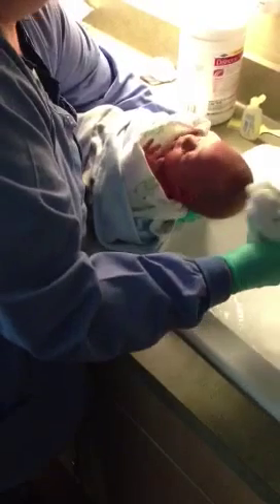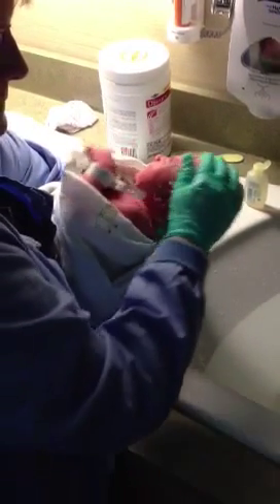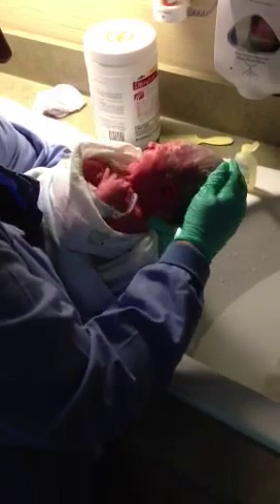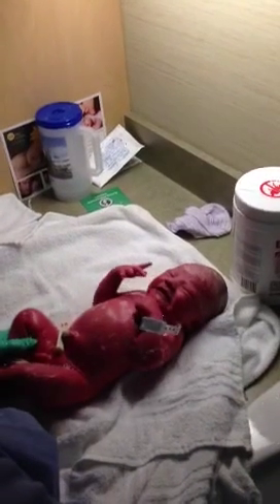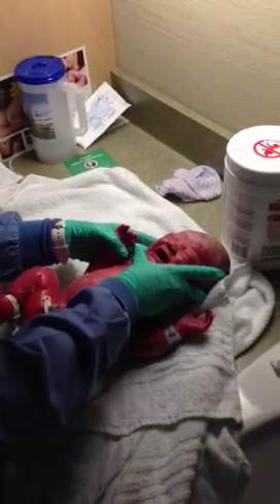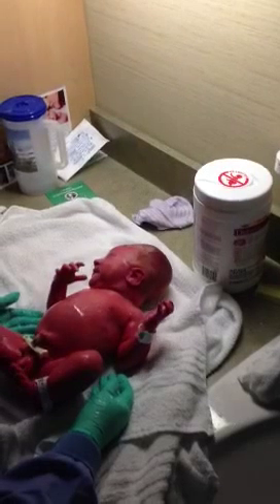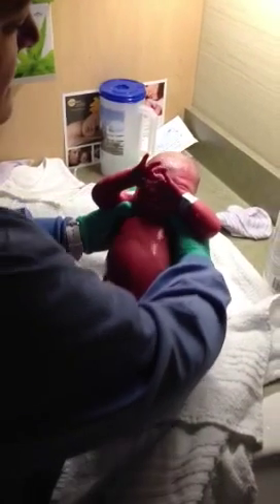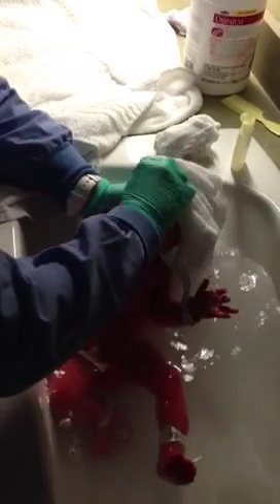Brody bath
Baby Brody first bath